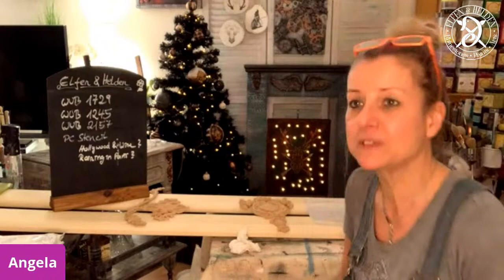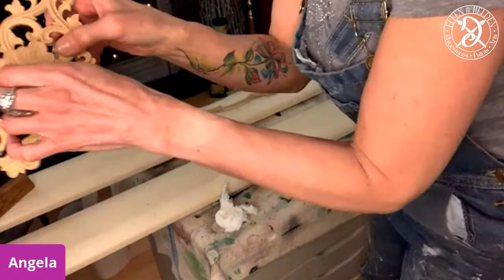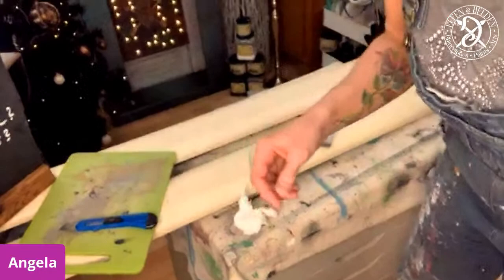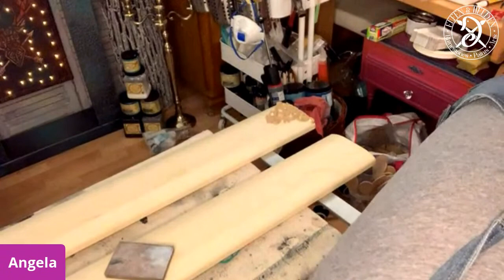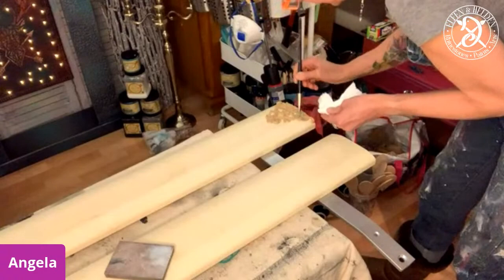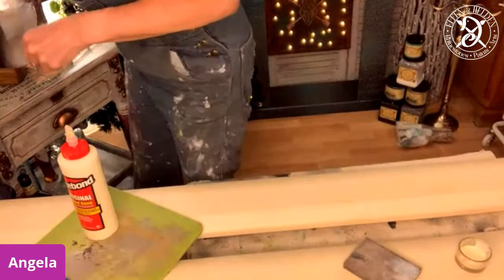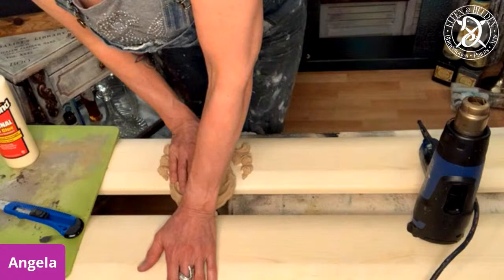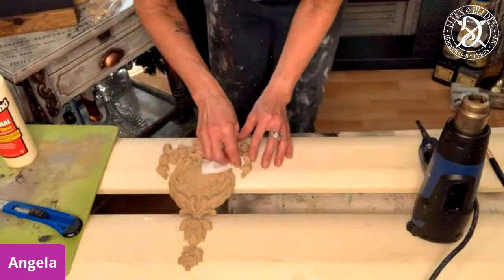LIVE 🙋‍♀️– WoodUbending & Posh Chalking – Bendy Bed Headbord – Part 1 🤩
LIVE in English 🙋‍♀️ - WoodUbending & Posh Chalking with Angela – Bendy Bed Headbord – Part 1 – Raised Stenciling & Prep for adding WoodUBend Moldings 🤩